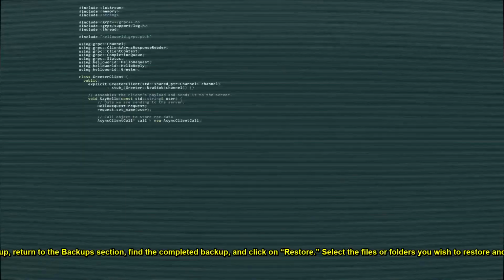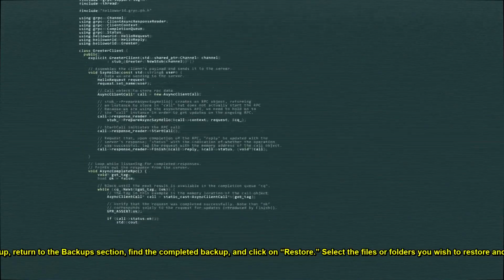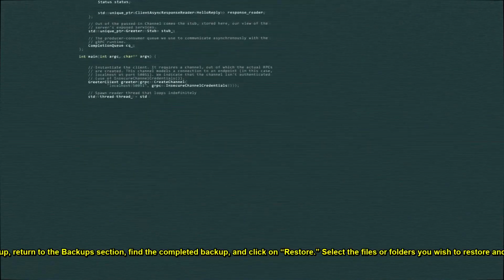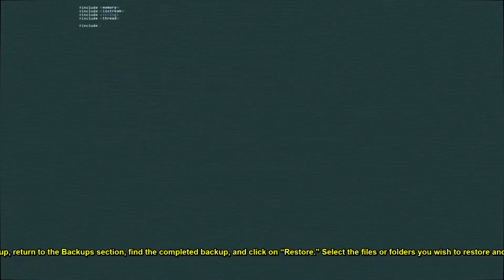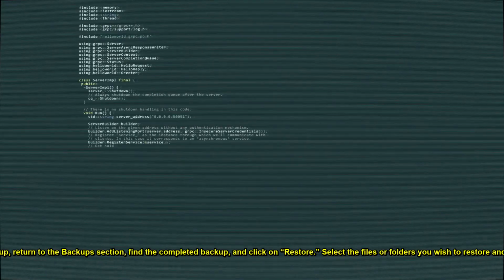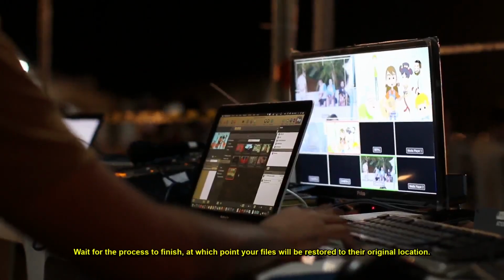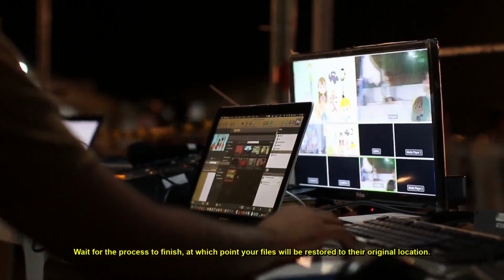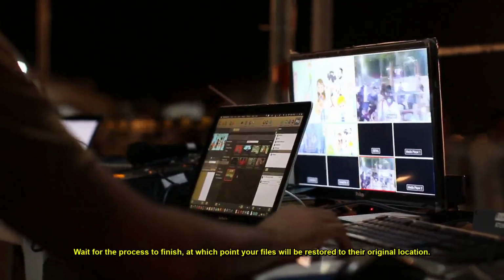How to backup Dropbox Business files using Dropbox Backup feature - Detailed Guide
In this comprehensive guide, we walk you through the essential steps to backup your Dropbox Business files using the Dropbox Backup feature. Whether you're looking to safeguard your important documents or ensure your team's data is secure, our detailed instructions will help you navigate the process with ease. Learn about the best practices for setting up backups, managing file versions, and recovering lost data. Don't leave your files to chance—watch now and take control of your data security!